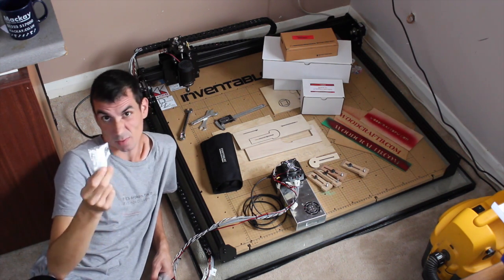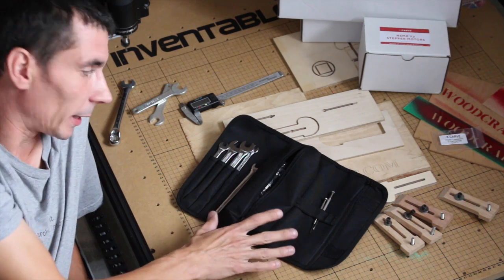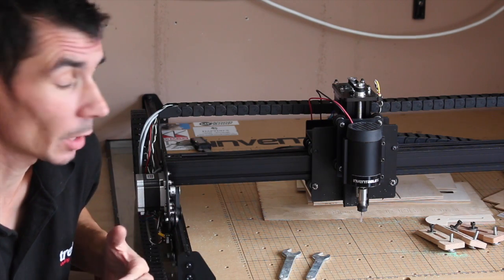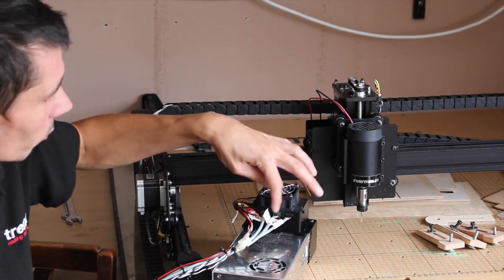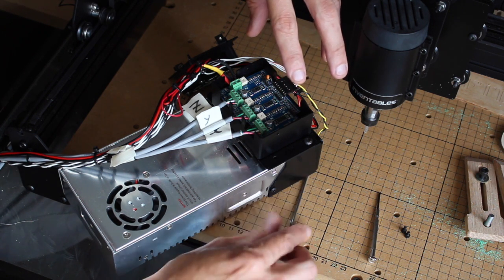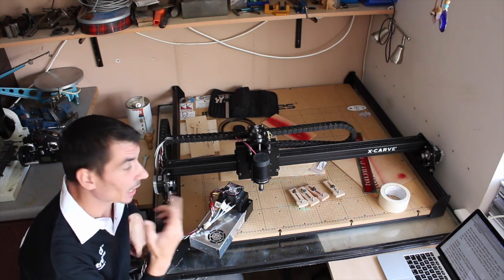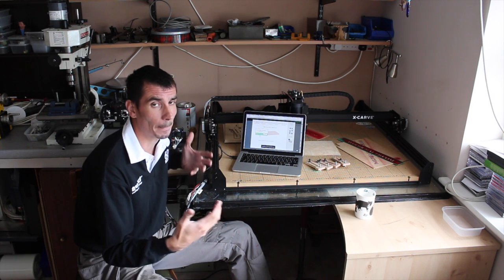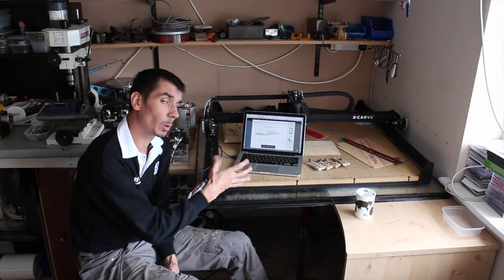XCarve build & HONEST Review: The good, bad, and money wasted?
My intention is that this will not be just like many other X-Carve Reviews.
I have given my honest opinion, and included what I believe to be a slightly different approach.
Find out what is good, what is bad, and what bits you can avoid buying to save some serious money. I have also added points that I have not seen shown in other videos.

For more information about the machines, tooling and materials available for X-Carve, visit the inventables website @